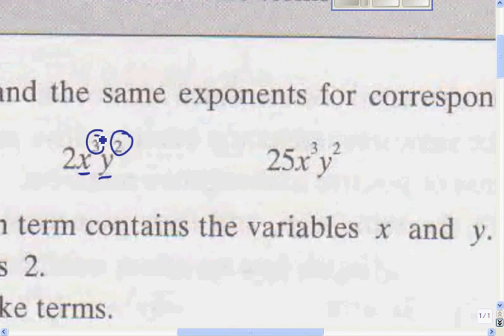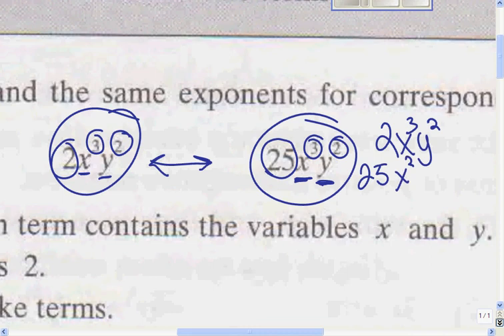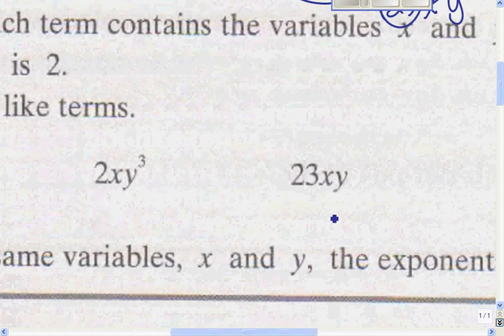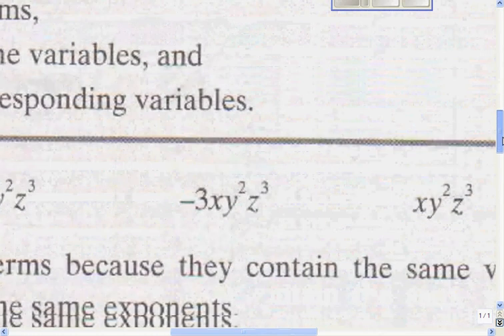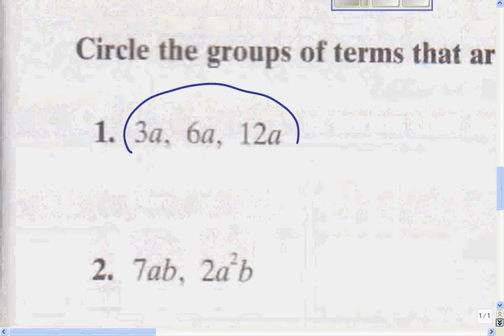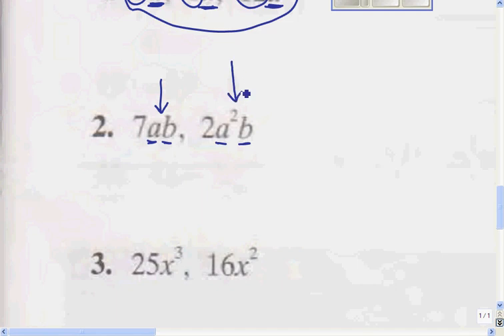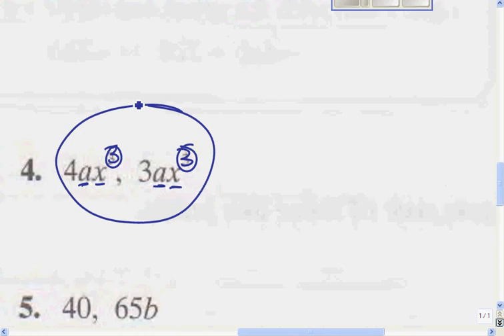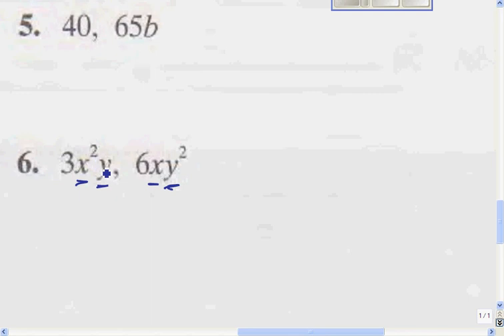Algebra 1 1097 pg 22